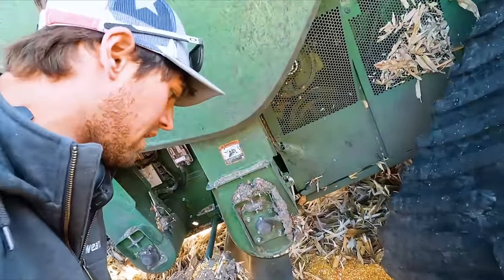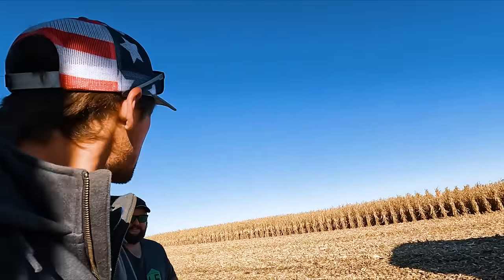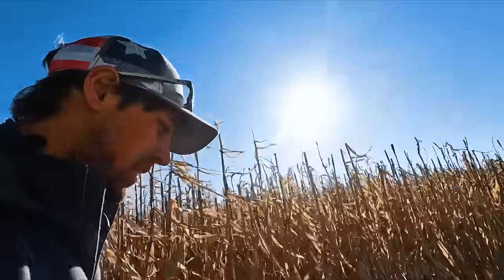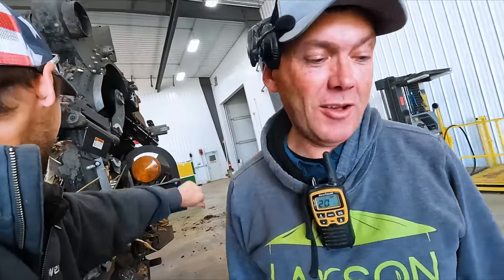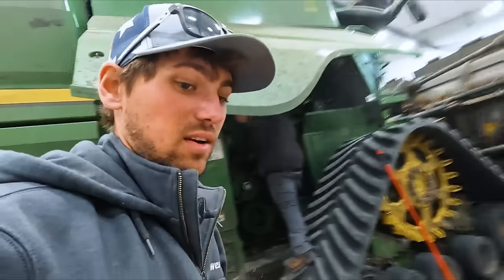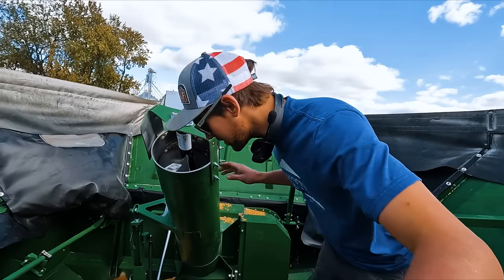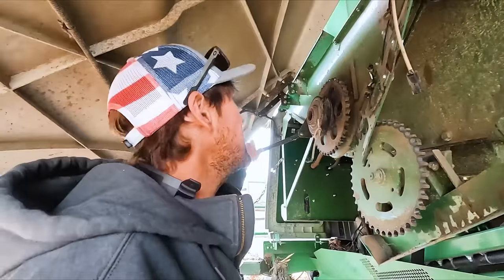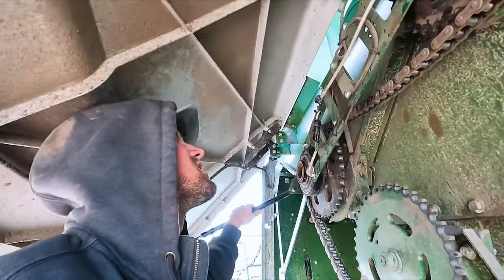The Consequences Of Our Own Actions!! #23